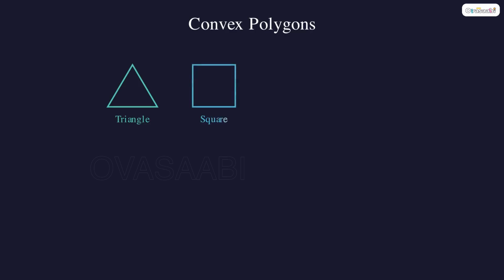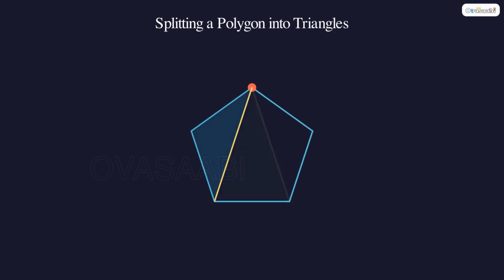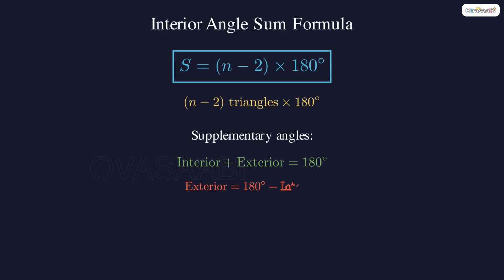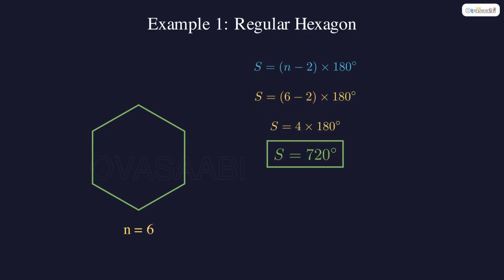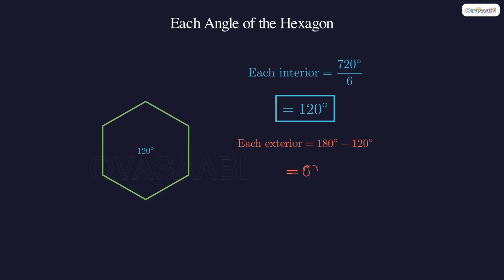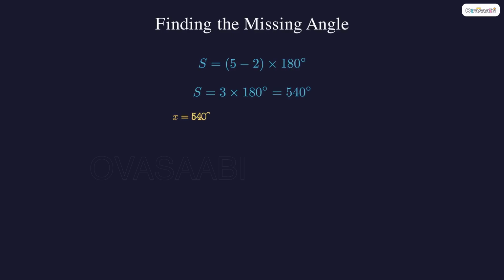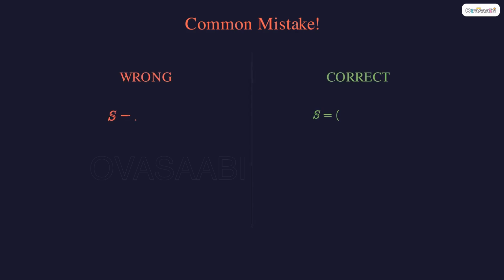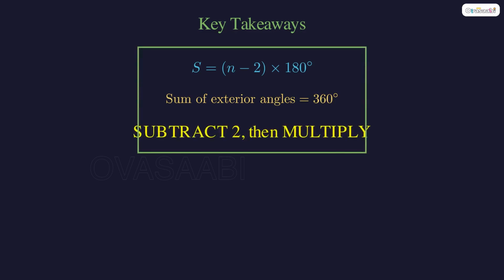Mathematics Form5 | Plane Geometry | 10. Convex Polygons and Angle Properties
Topic: Plane Geometry
Subject: GCE Advanced Level Mathematics
Exam Board: Cameroon GCE Board